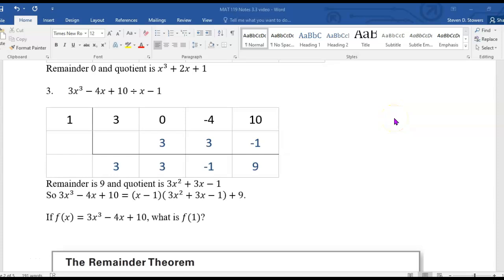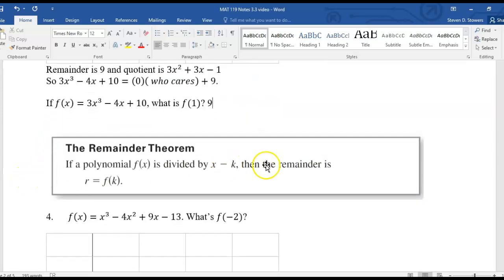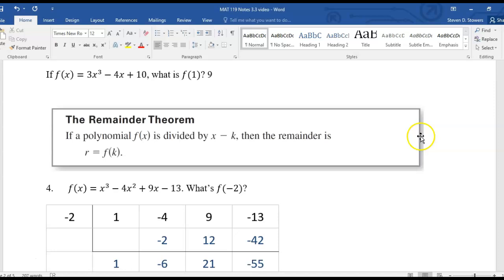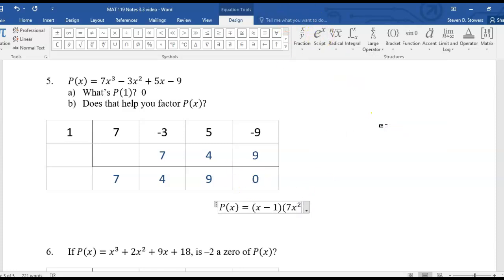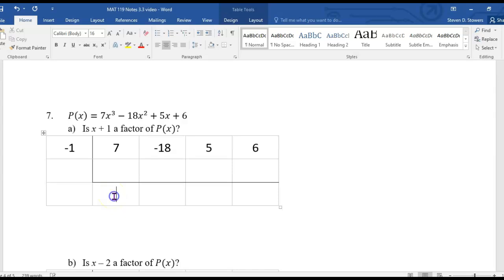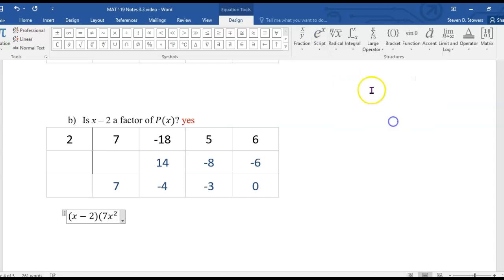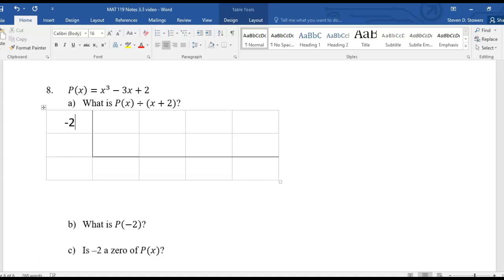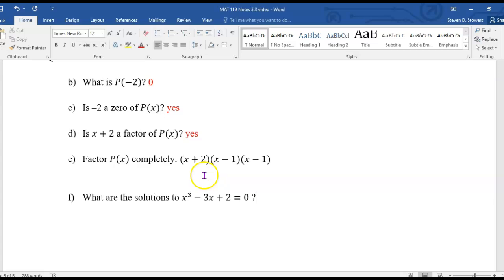MAT 119 Section 3.3 part 2 Synthetic Division